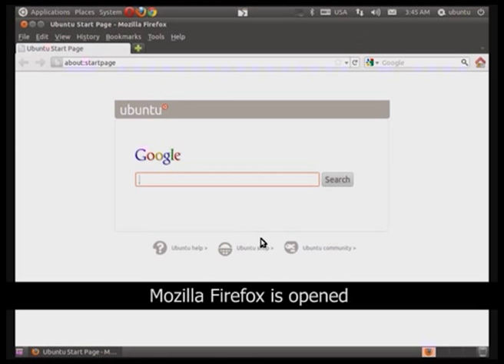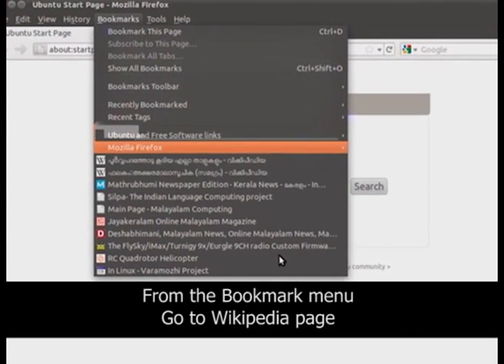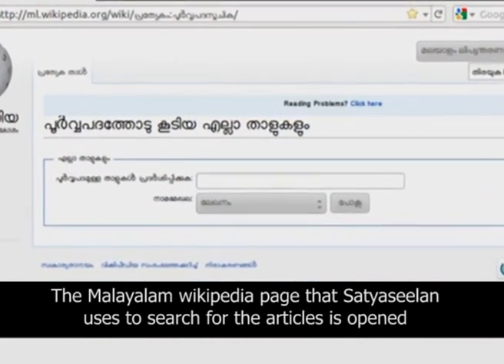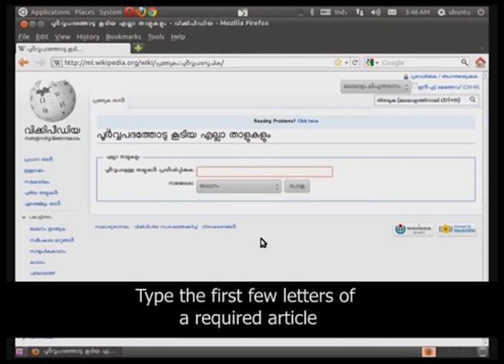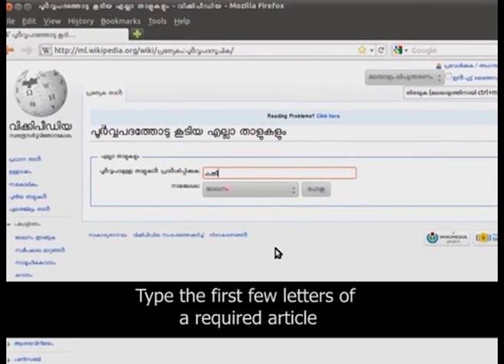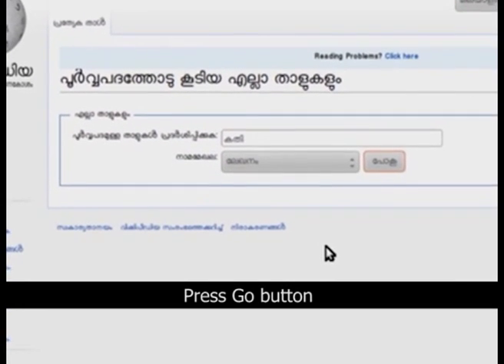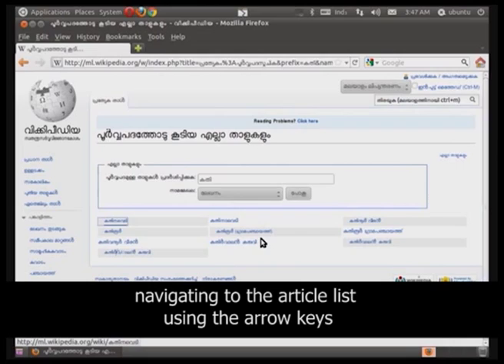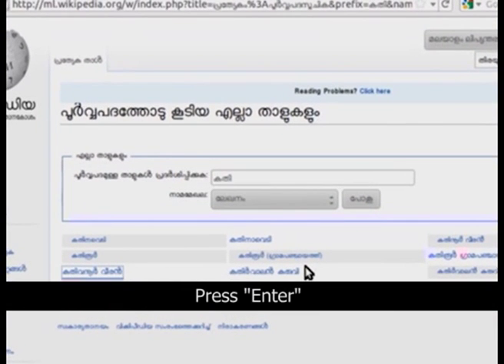Onscreen Reading of Malayalam Wikipedia for Visually Challenged People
Satyaseelan, a teacher in Govt. School for the blind, Kasaragod
demonstrating his method of using screen reading software to read Malayalam Wikipedia.

This is a simple way of accessing Malayalam unicode web pages for visually challenged people. Malayalam Wikipedia see this as a futuristic method in the area of accessing knowledge freely and easily for EVERYONE.

Sathyaseelan use a speech engine called eSpeak with specially developed Malayalam support in Ubuntu along with ORCA screen reading software.